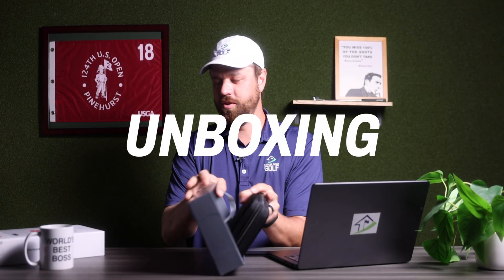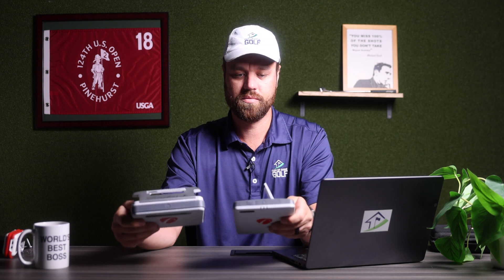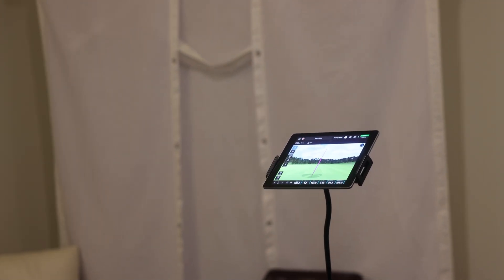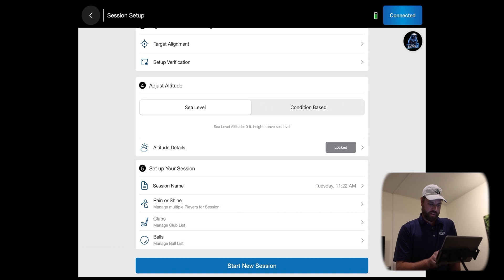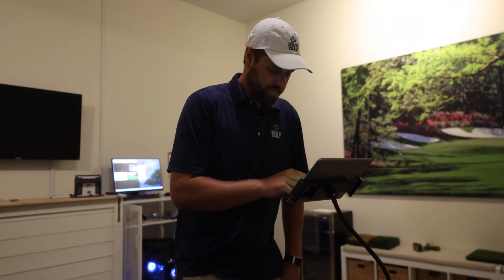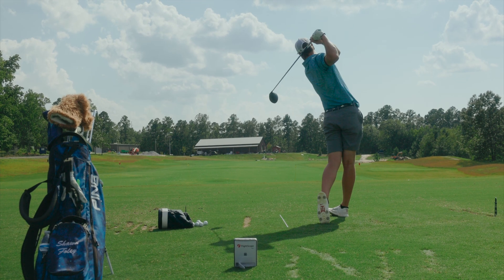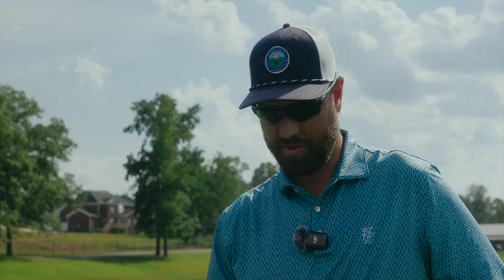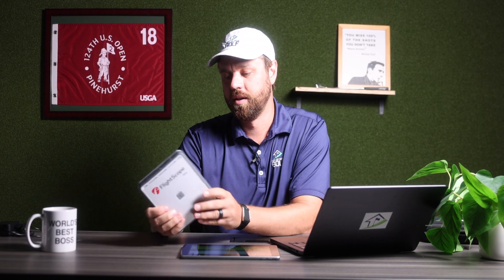ALL NEW MEVO Launch Monitor - FlightScope Mevo Gen2 First Impressions & Review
Mevo Gen2 now includes the much requested pro package and face impact location additions to the software.

Join us as we unbox and test the All-New, FlightScope Mevo Gen2 Launch Monitor— a brand-new portable launch monitor that might just be the best value launch monitor we’ve ever tested. From setup to first swings, we’re giving you our raw first impressions. We’ll also show how this launch monitor fits into FlightScope's lineup.

Timestamps:

00:00 - Introducing the ALL-NEW Mevo Gen 2
00:13 - Unboxing
00:35 - Comparing to the FlightScope Mevo Launch Monitor Lineup
02:00 - Mevo Gen 2 Data
02:23 - E6 Courses Included (No Subscriptions)
02:52 - Data Points Provided
03:48 - Connecting To The FlightScope App
04:22 - Indoor Testing (Limited Flight Mode)
06:53 - Indoor Data Feedback
07:17 - Outdoor Testing - On the Range (Outdoor Mode)
09:11 - Outdoor Testing - On the Course (Outdoor Mode)
10:43 - Closing Thoughts (SPOILER - We Love It)

Key Features:

• Excellent data accuracy using FlightScope's patented Fusion Tracking Technology
• 8 E6 courses, out of the box with no subscription, with GSPro also integrated (additional $250/yr)
• Priced very aggressively to provide $3k - $4k value at a sub $1,500 price

Rain or Shine Golf helps golf fanatics build their dream golf simulator. We simplify the complex world of launch monitors and bring you the largest selection of indoor golf products at the best prices.

Questions about golf sims? Contact our team of experts